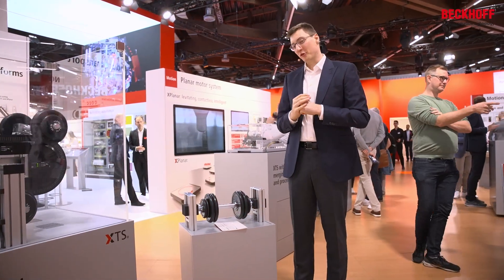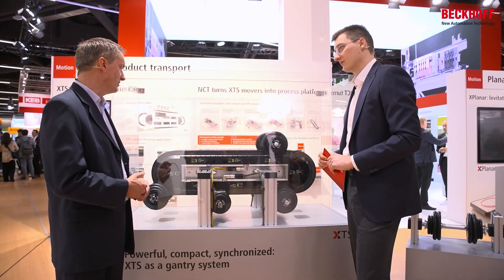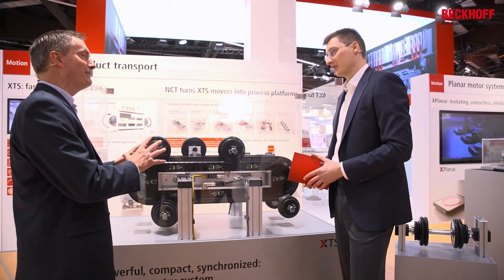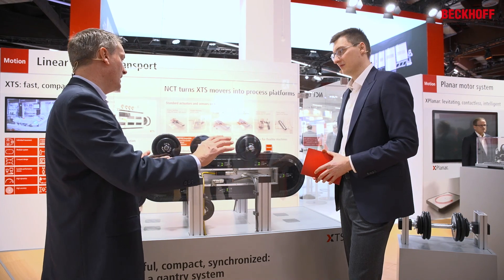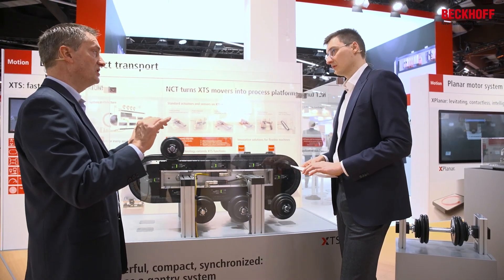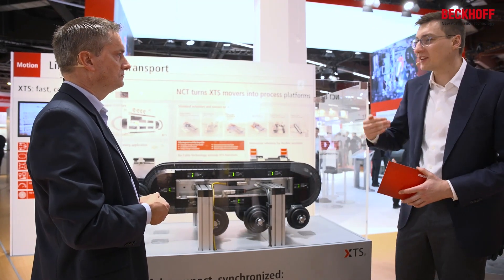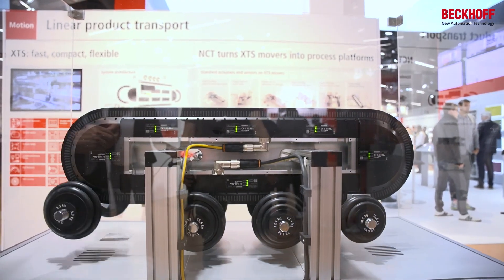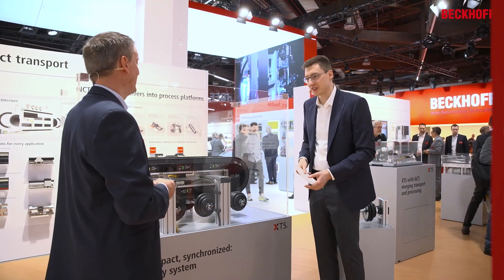Update for the XTS linear transport system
With a new mechanical design that is simpler, faster, and cheaper than ever before, the updates to the XTS linear transport system promise a whole host of advantages. Take a look at our video to see for yourself.